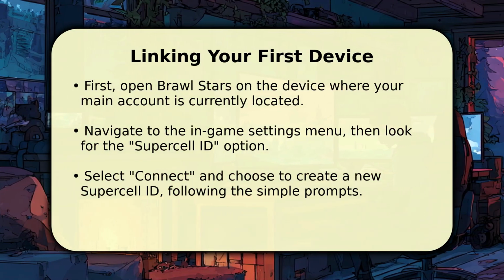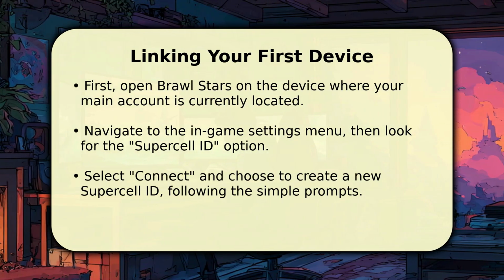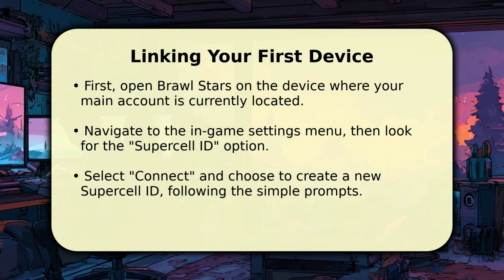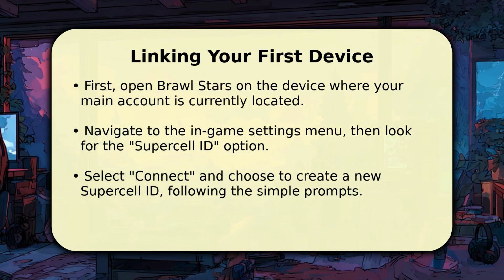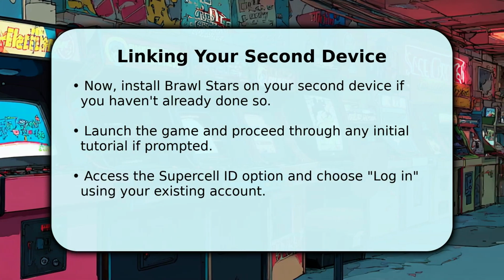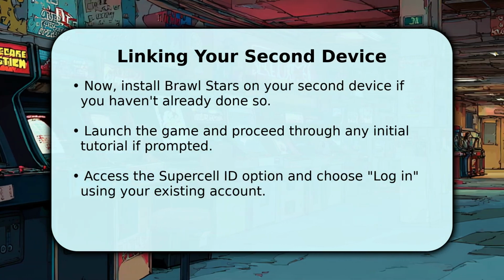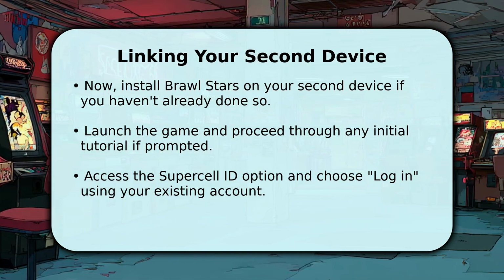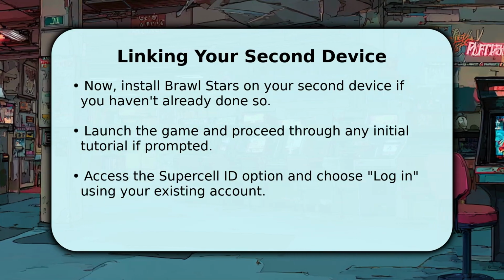How to Play Brawl Stars on Two Devices 2025 - Full Guide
▸ :^) Are you looking to play Brawl Stars seamlessly across multiple devices in 2025? This comprehensive guide will show you exactly how to play Brawl Stars on two devices without losing your progress! Learn the step-by-step process to transfer your Brawl Stars account, sync your game data, and easily switch between your phone, tablet, or any other compatible device.

In this video, you'll discover:
*   How to set up Supercell ID for multi-device gameplay.
*   Tips for ensuring your Brawl Stars account is always synced.
*   Common pitfalls to avoid when playing Brawl Stars on two devices.
*   Troubleshooting tips for any syncing issues you might encounter in 2025.

Whether you want to play on your iPad and iPhone, or switch between different Android devices, this tutorial makes managing your Brawl Stars experience across multiple platforms simple and hassle-free. Never miss a beat or lose your hard-earned trophies again!